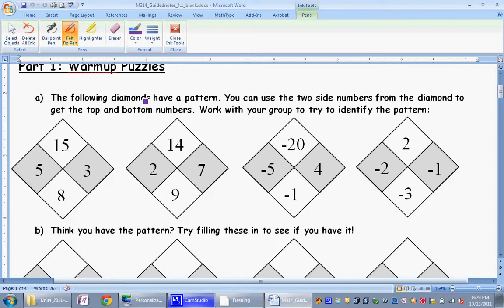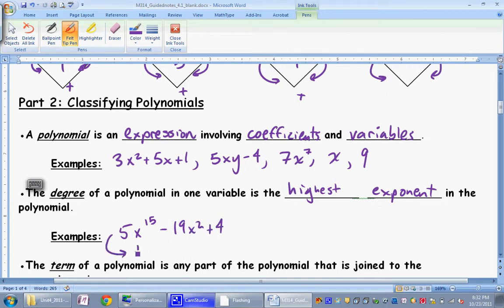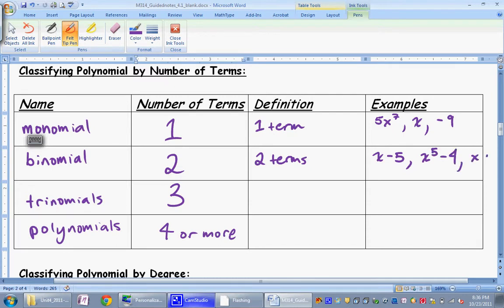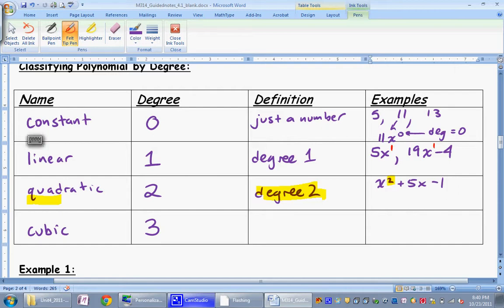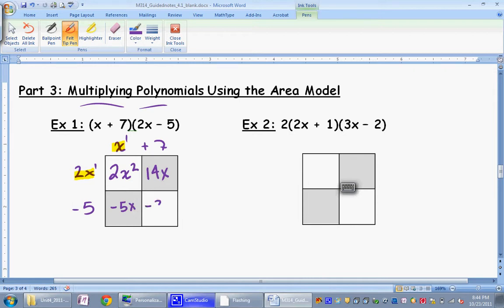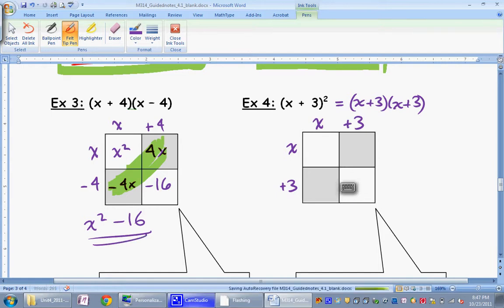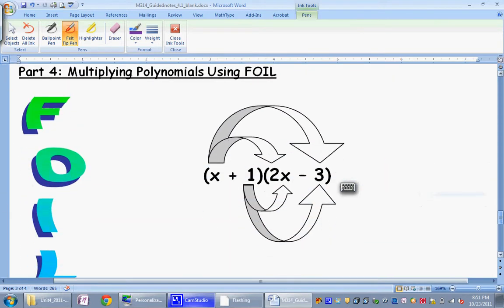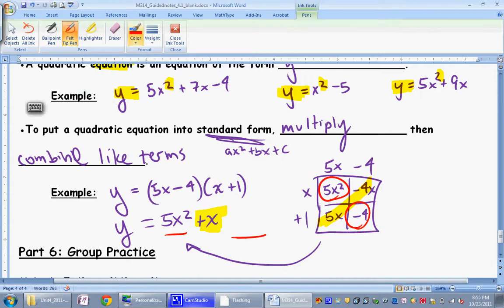M314 Naming and Multiplying Polynomials